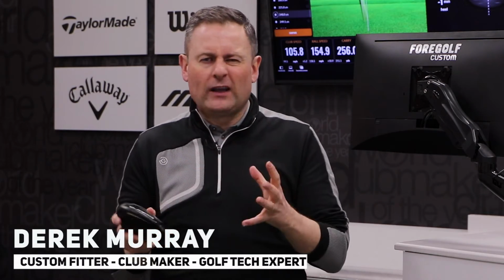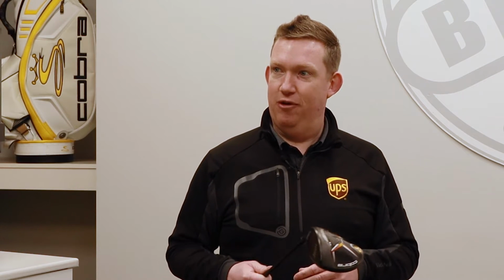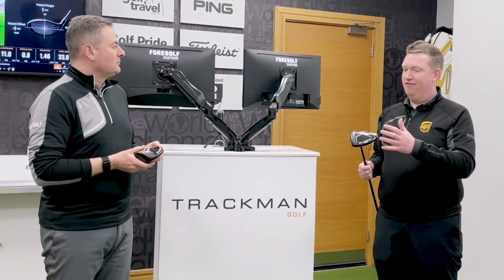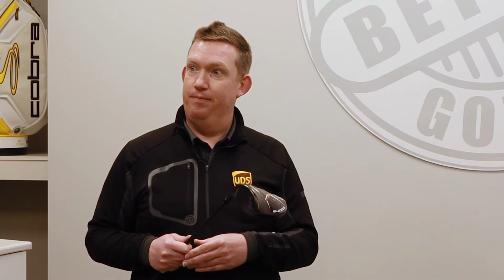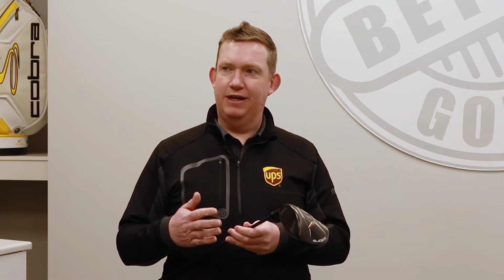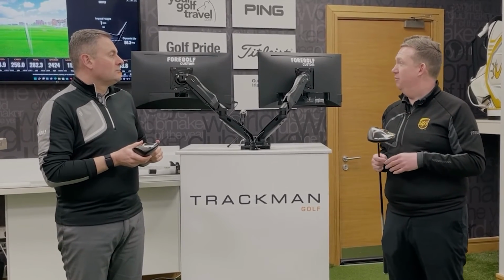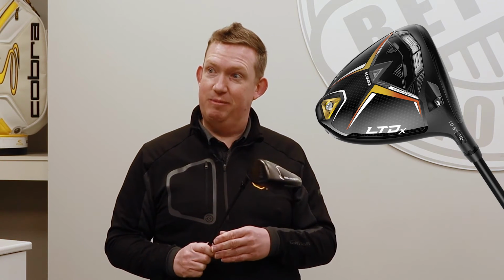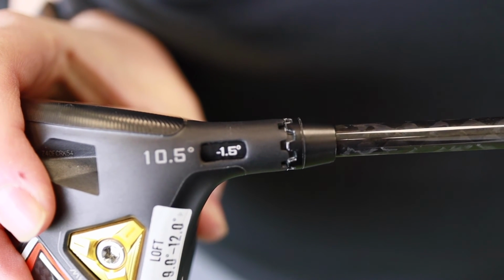Cobra LTDx Driver - Custom Fit Review - Settings Info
This is not your ordinary review. We get deep into what makes the LTDx driver from Cobra Golf one of the most underrated clubs for 2022. Learn why we think this could be the best “fitters” driver for all levels of golfer. All the settings and how to get this driver to work for your and your game.

QUESTION  Have you got a question? post it below

You can find us at Killeen Castle, Co. Meath, Ireland